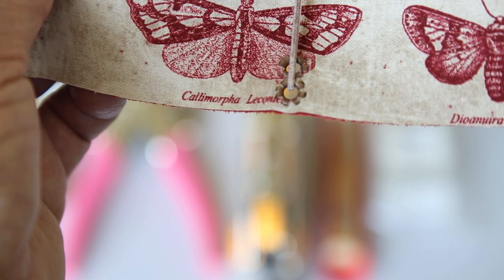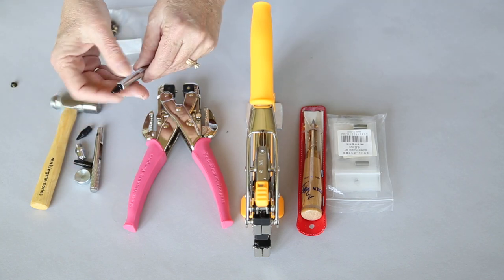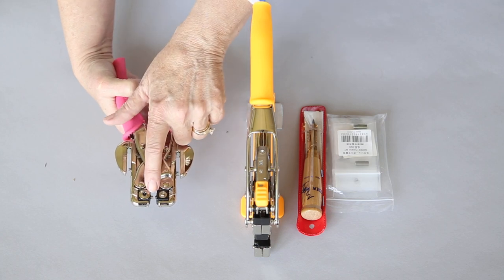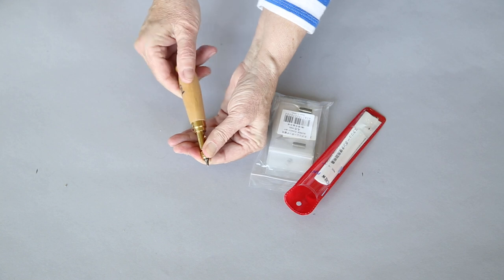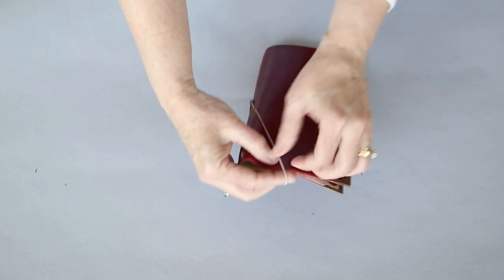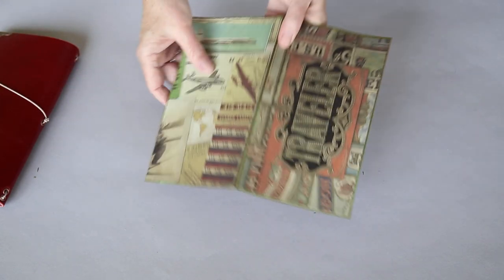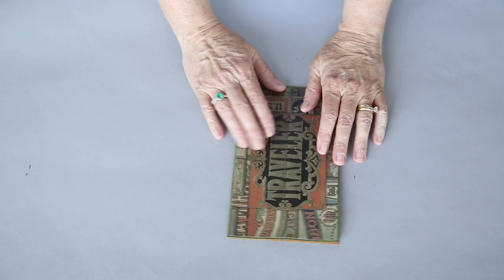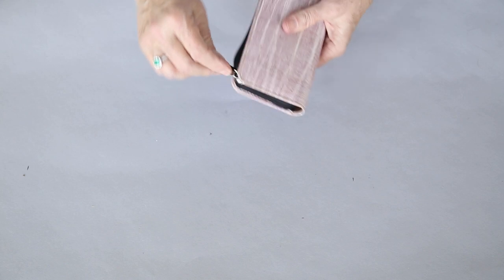Faux Midori Travelers Journal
How I use my Faux Midori as well as a discussion of some of the tools for punching holes and setting eyelets. I also shared my travel kit- nice writing pen, scissors, glue stick and washi tape ( wrapped on an old gift card for ease of traveling)
Digital pages created using images from thegraphicsfairy.com (travel, transportation and office supplies collection)

Papers and lining fabric by Tim Holtz
Some papers from DCWV Timeless paper pack
Crop-a-dile and Crop-a-dile Big Bite
Japanese Screw Punch
Punch and eyelet setter set from Making Memories purchased over 20 years ago- you can get something similar from Fiskars